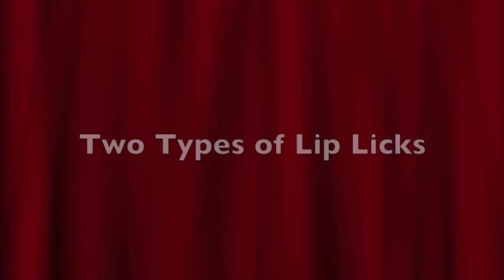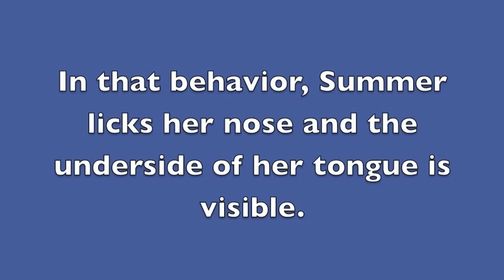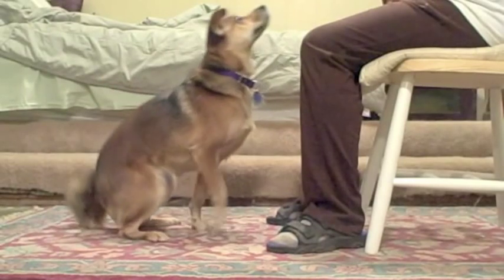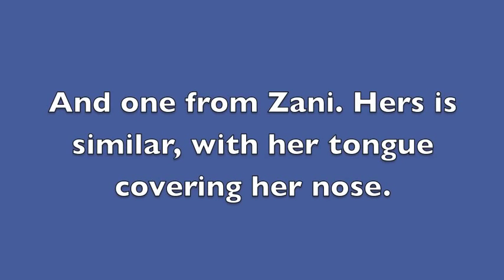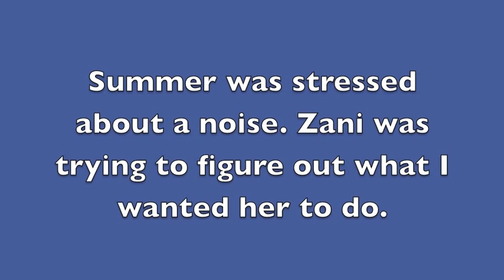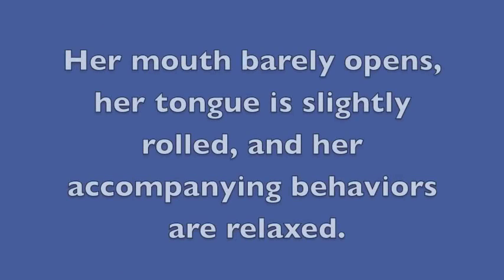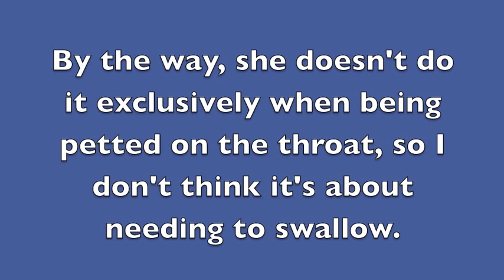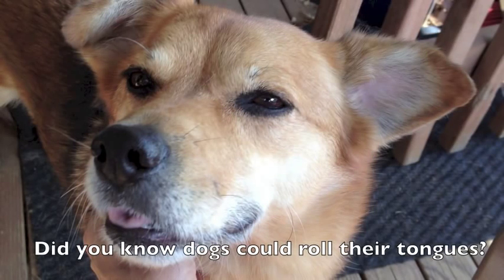Two Types of Lip Licks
Dog body language study. Slow motion footage of typical stress lip licks from dogs, then a relaxed lip lick that looks very different.